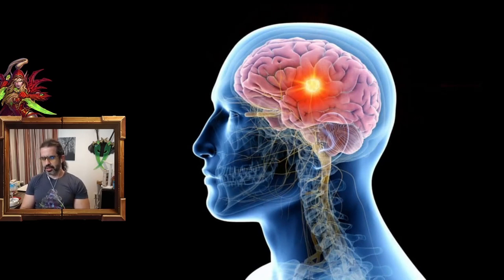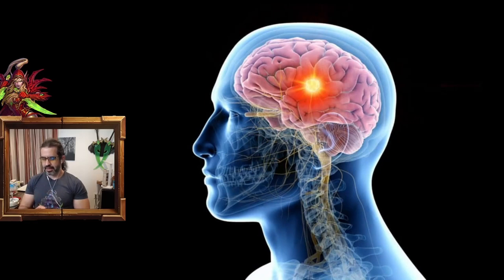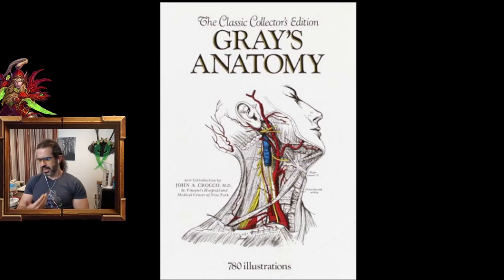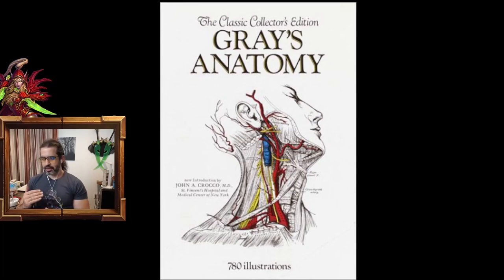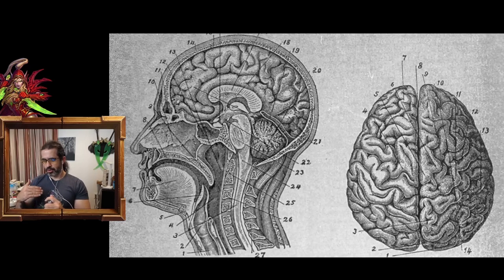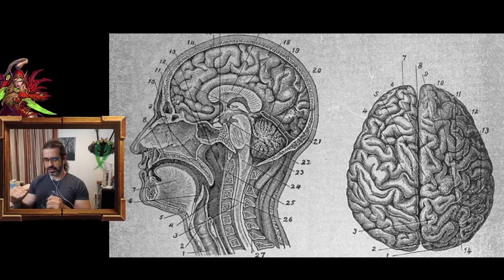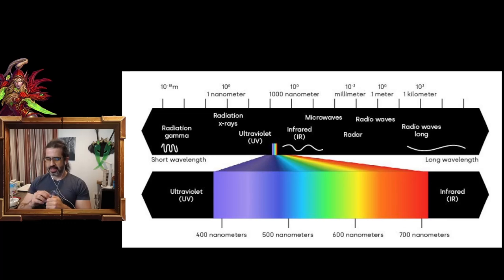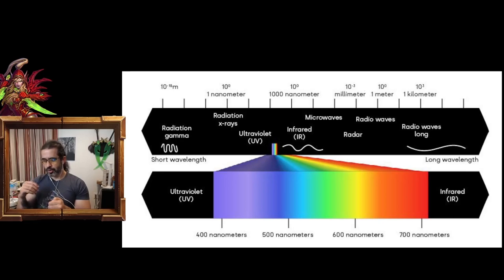Evolutionary Psychology with J_Alexander: Lesson 02 - The Modular Mind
Join me in understanding the psychology and behavior of all life.

From the smallest of bacteria to the largest of whales, all life on planet Earth was shaped by the same process and it all plays by the same rules. Knowing these rules and appreciating their impact helps you understand the psychology and behavior of all living things, from the outside world to inside your own head.

In this lesson, we will cover the architecture of the mind and discuss why there really isn't a single "you" in there